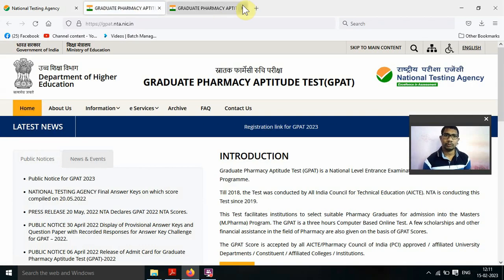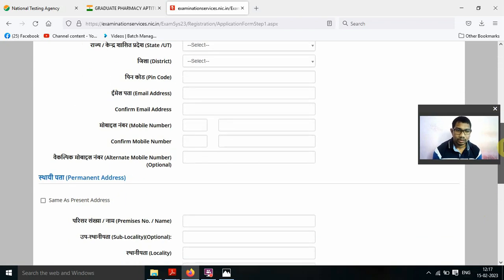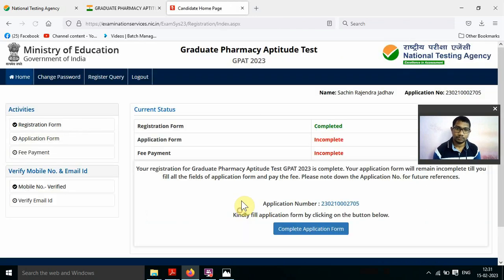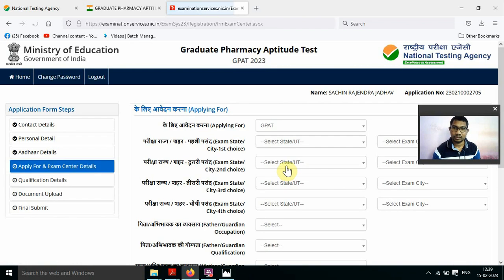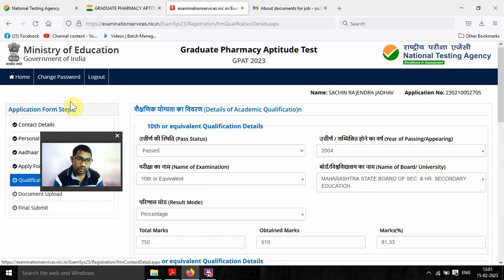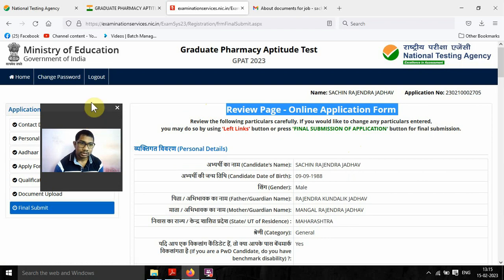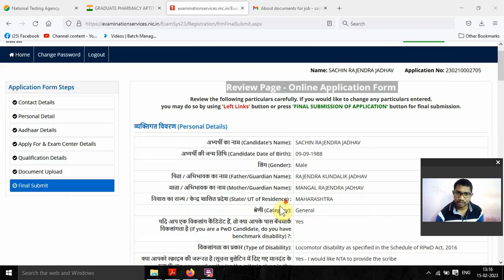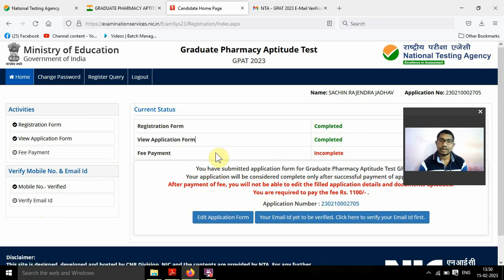HOW TO APPLY FOR GPAT 2023|| DETAILS OF APPLICATION FORM FILLING PROCESS|| APPLICATION STEP BY STEP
8000₹/ year

Course highlights
👉🏻 Test series

Mentor,
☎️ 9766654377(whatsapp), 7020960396